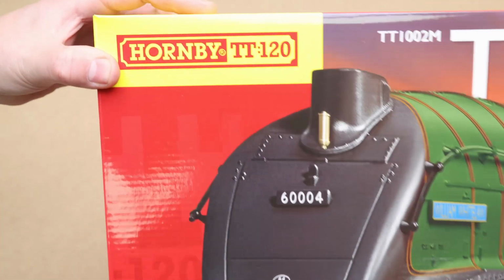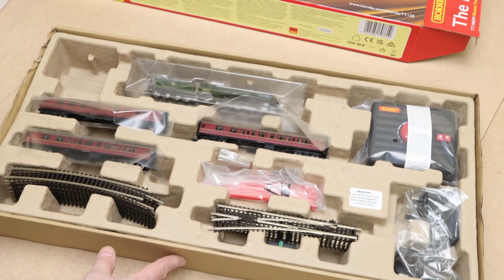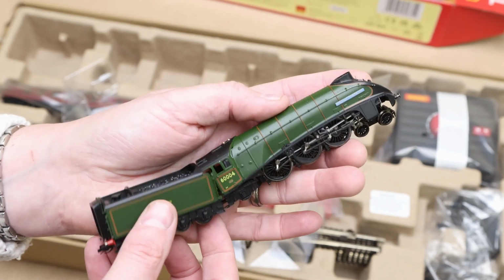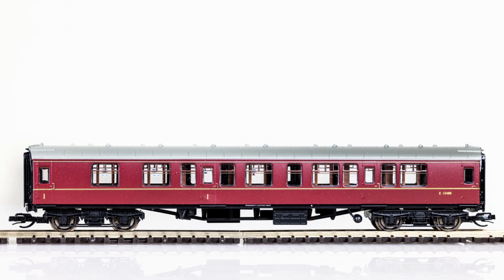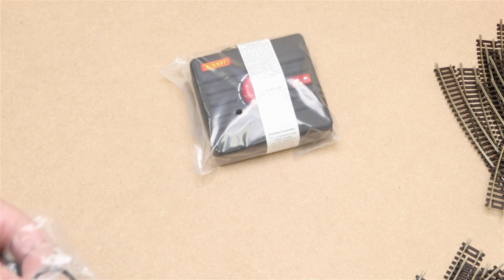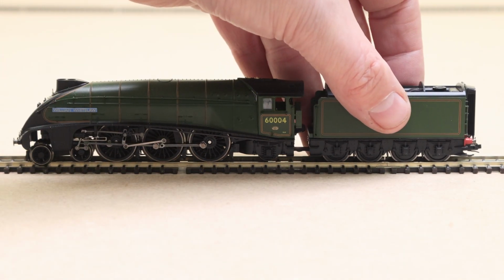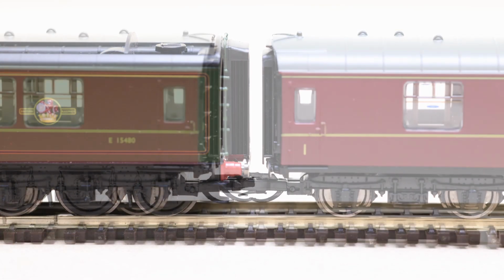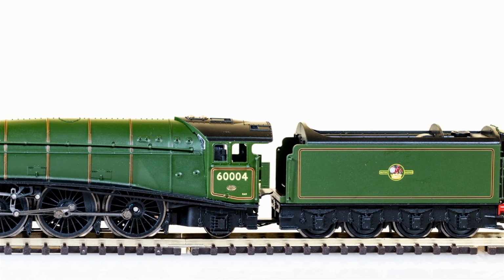Hornby TT:120 Easterner Set Unboxing | TT:120 Diaries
In this video we are unboxing our first of the TT:120 range from Hornby.
We take a look inside the box of the Easterner set, and sow it running on its small loop

This video was produced using the following equipment:
Canon M50
Rode Microphone